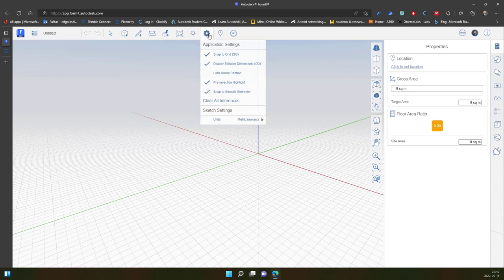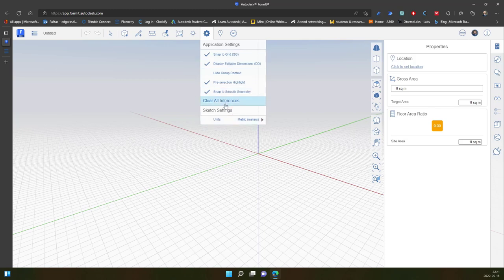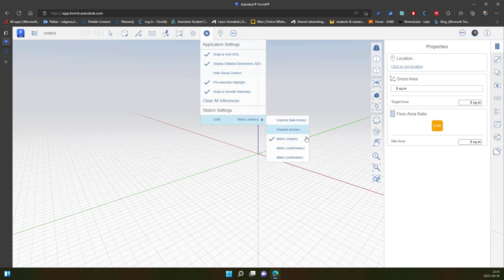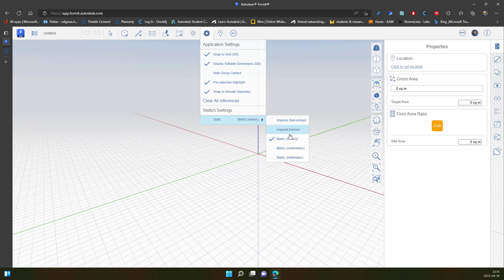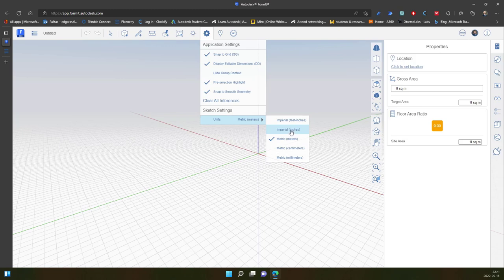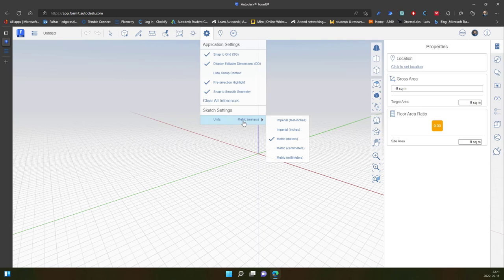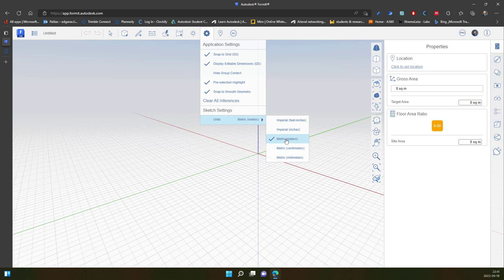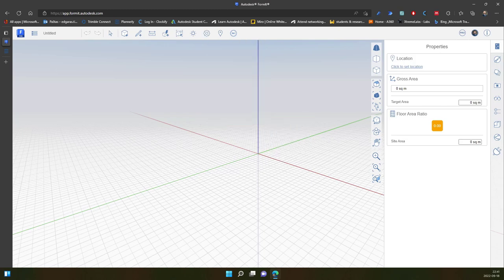#0202_1 SET UNITS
0:05 FormIt set units

Products
Version: 2023
Skill Level
Category

Unlock the full potential of your Autodesk Formit sketches with this comprehensive guide! In this video, I delve deep into the essential first step of any project - configuring your settings to match your unique project requirements. Whether you're a beginner or an experienced designer, understanding how to properly set your project units in Autodesk Formit is crucial for accuracy and efficiency.

🚀 Optimize Your Design Workflow:
This tutorial is part of our BIMTraining and FormitTraining series designed to empower you with the knowledge to streamline your design workflow, enhance project accuracy, and unlock the full potential of Autodesk FormIt.